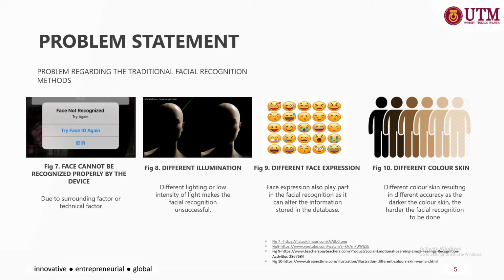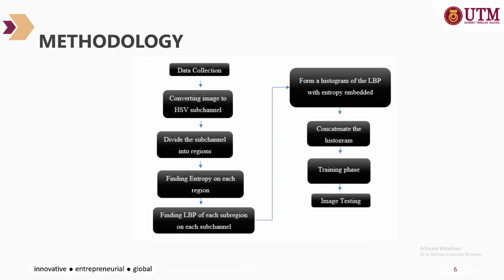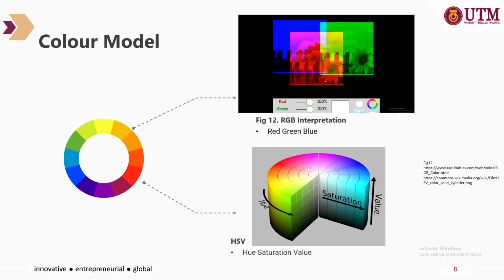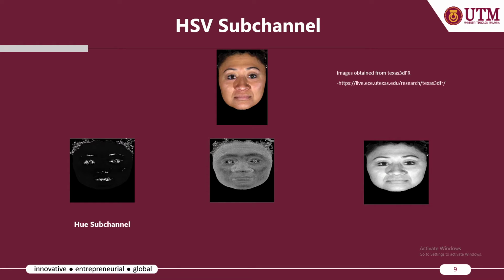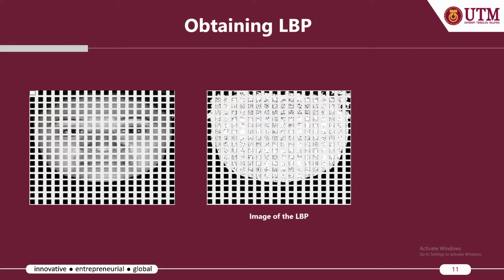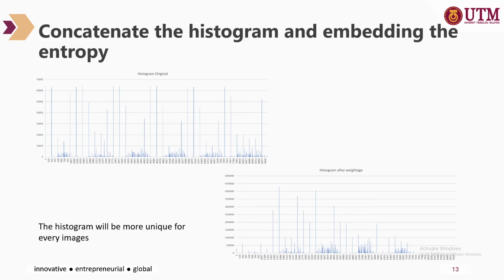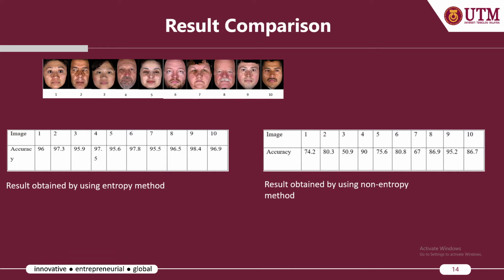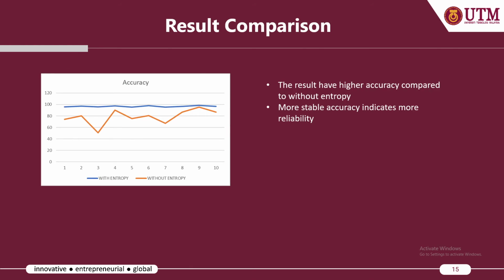Entropy-Based Linear Binary Pattern For Facial Recognition on HSV Colour Model